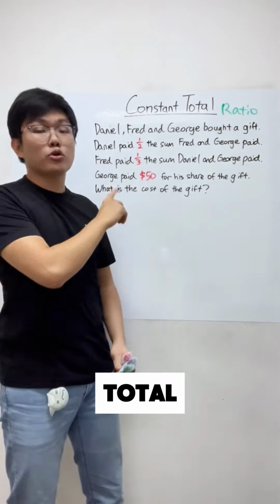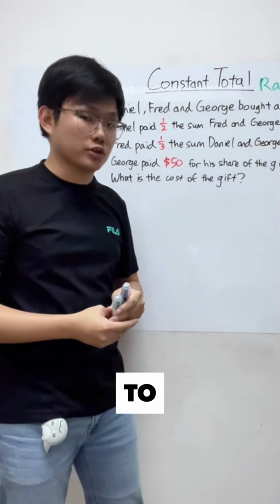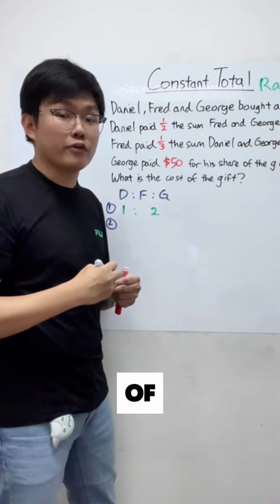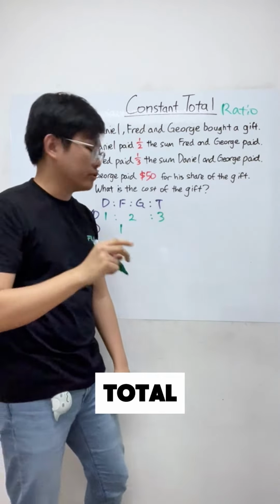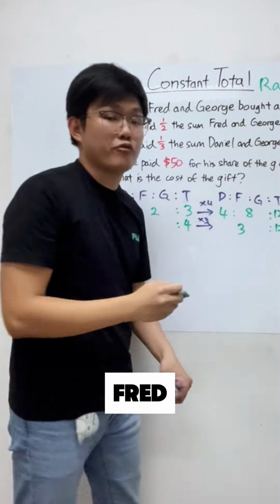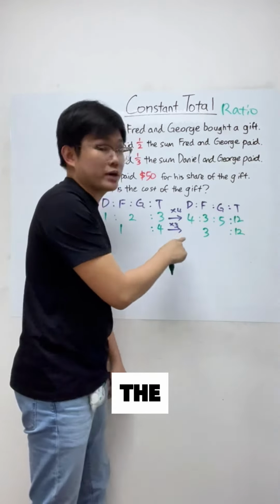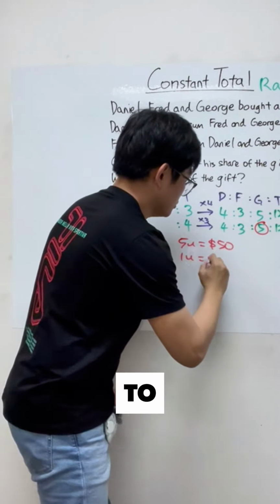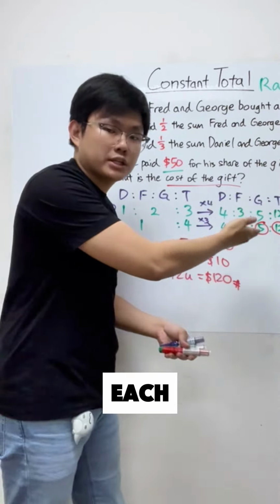PSLE Concepts Explained - Constant Total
What is constant total and how would you solve a constant total question Learn the techniques behind constant total and ace the PSLE.